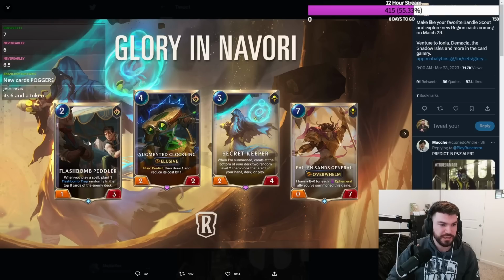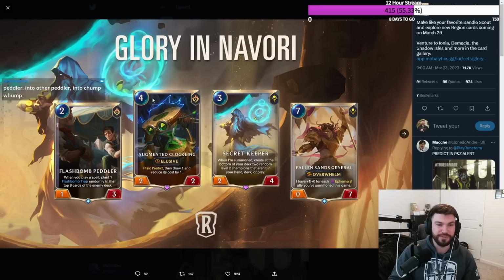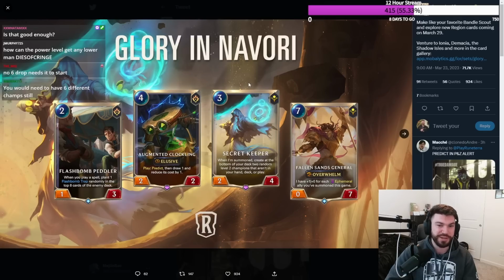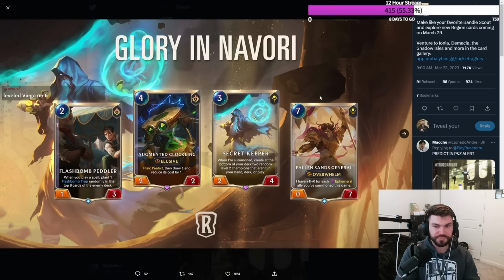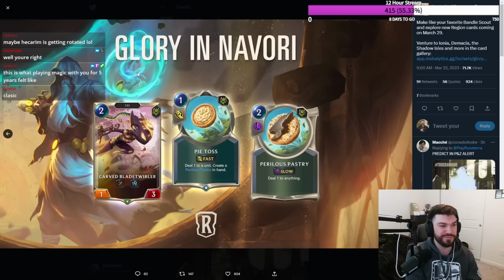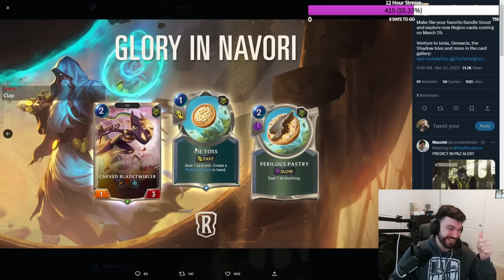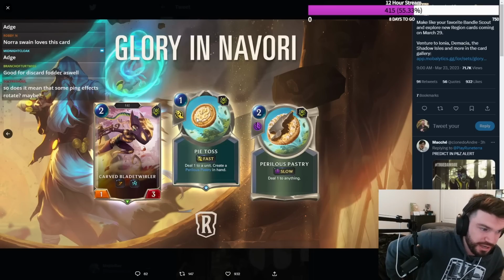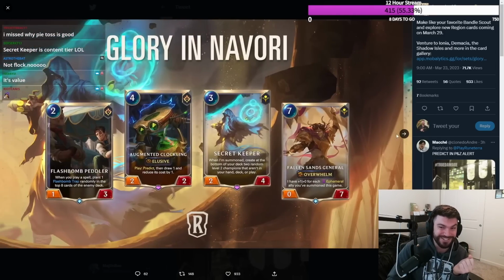*NEW* Bandle City And PnZ Predict Support!! - New Cards Reaction And Review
Another day another card release! This time, a variety drop of some fun new tools for Bandle City and Piltover and Zaun, with some serious contenders for strong cards as well as some support for meme strategies! Enjoy!!